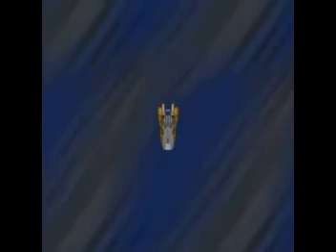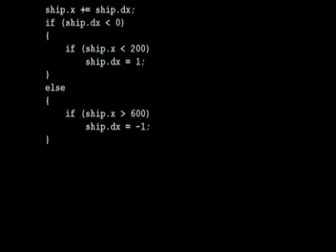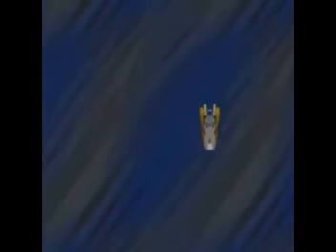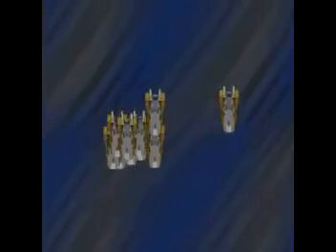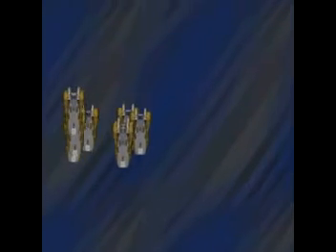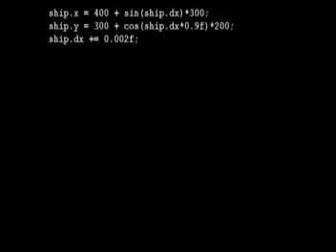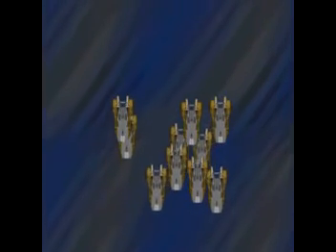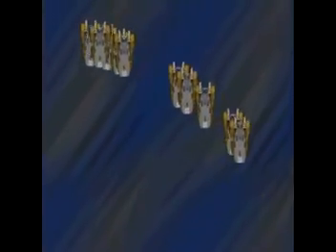Short spaceships movement tutorial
This is a 10 minute tutorial about programming video games.  Specifically, it's about 2D spaceship movement.

I demonstrate several ways spaceships can move about the screen, and show the underlying programming code that makes it happen.